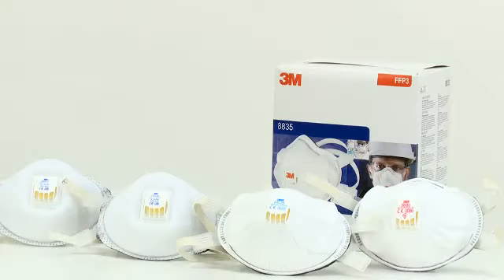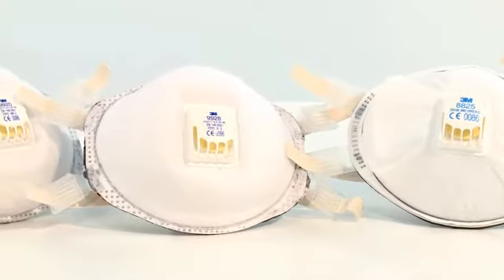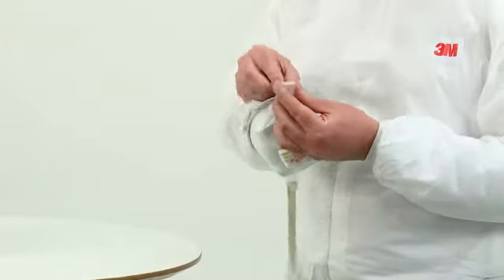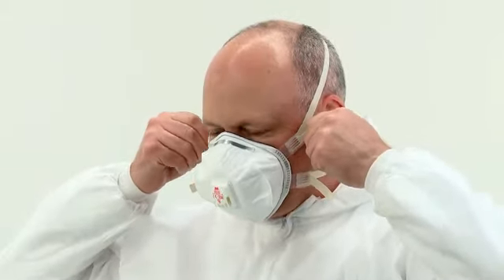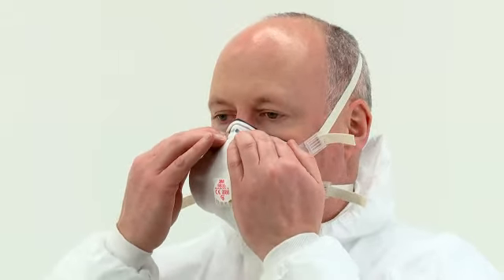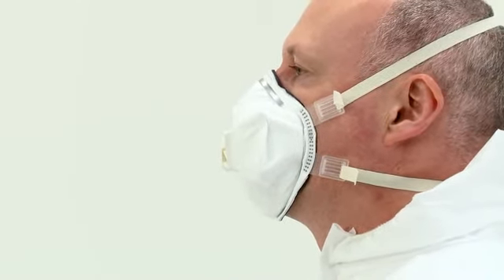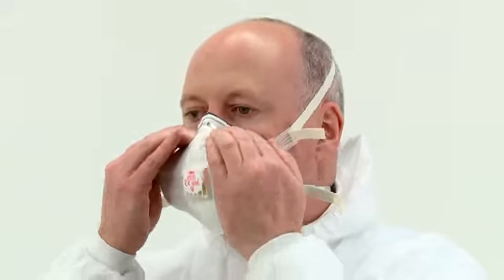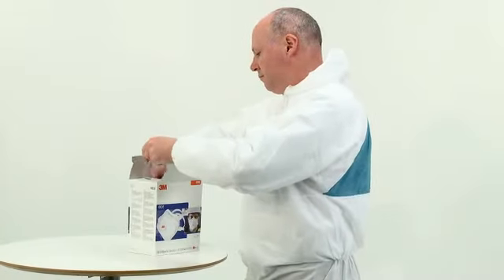3M 8825 & 8835 Series 5th edit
Respiratori a conchiglia 3M™ 8825+ sono stati progettati per migliorare l’aderenza sulla varie tipologie e dimensioni del viso dei lavoratori.

Il design robusto permette a questi respiratori di soddisfare i requisiti del test di intasamento.

La dicitura EN 149 ' R ' certifica che essi possono essere utilizzati anche per più di un turno di lavoro.

Design Innovativo
3M™ Advanced Electret Filter Media (AEM)
Elastici intrecciati regolabili
Morbido Bordo di Tenuta
Valvola 3M Cool Flow™